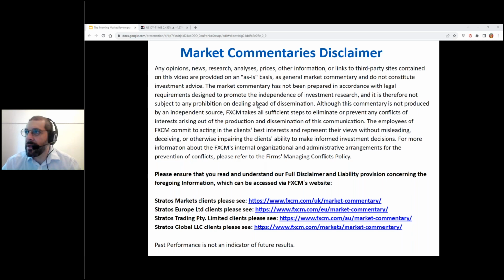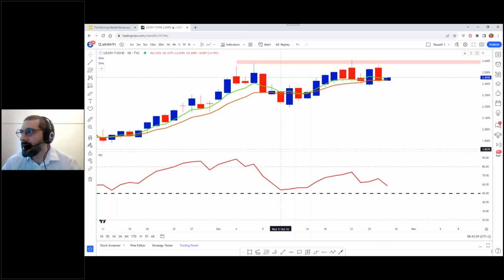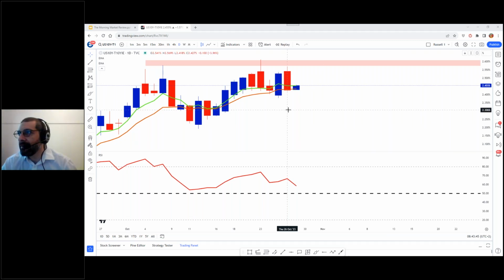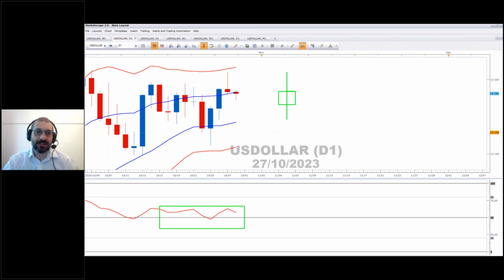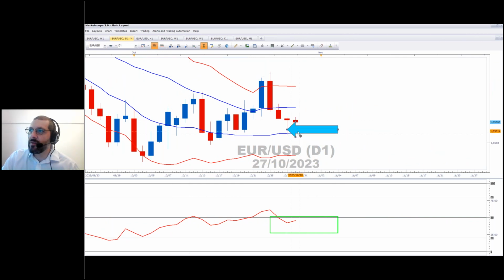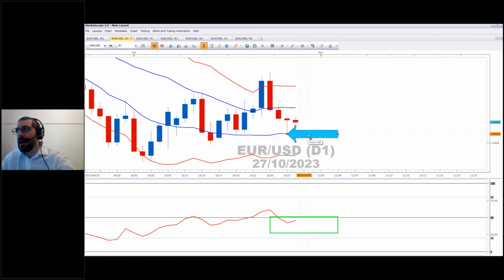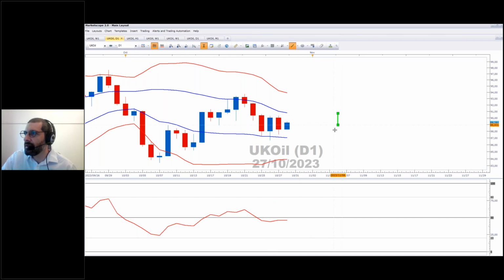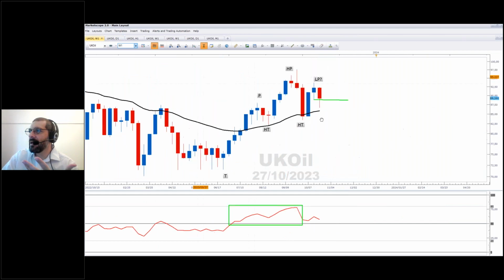Morning Market Review - 27 October 2023